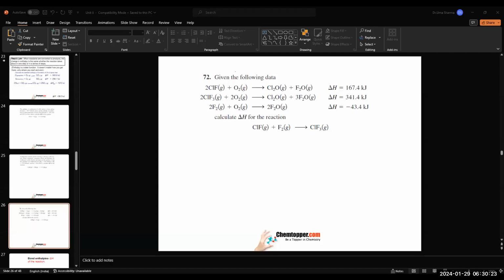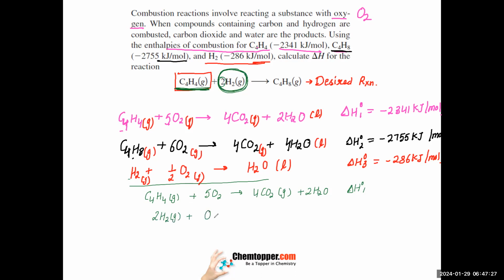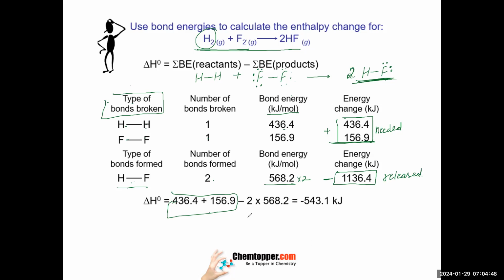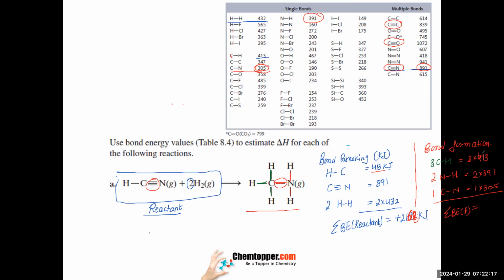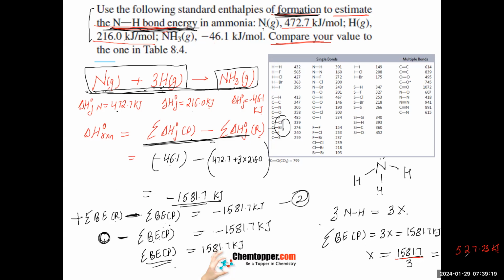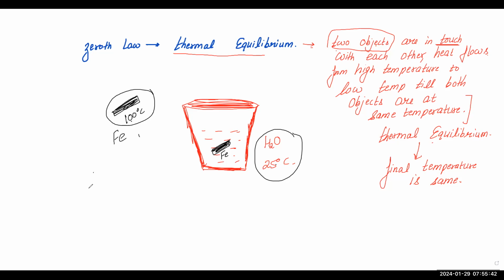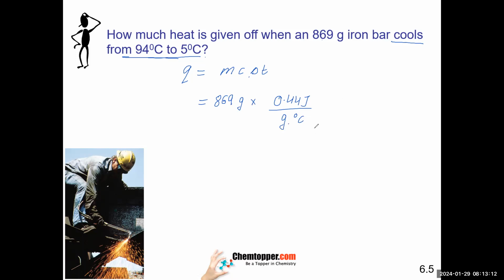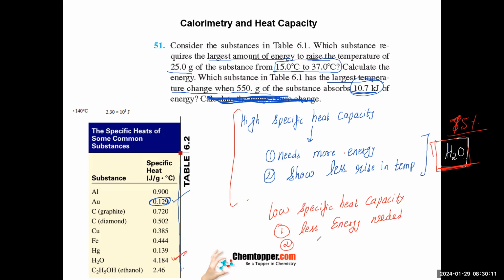Bond enthalpies , Thermal equilibrium , first law of thermodynamics and specific heat capacity